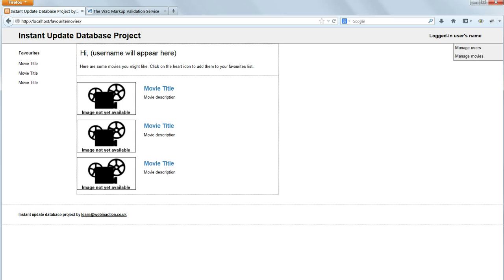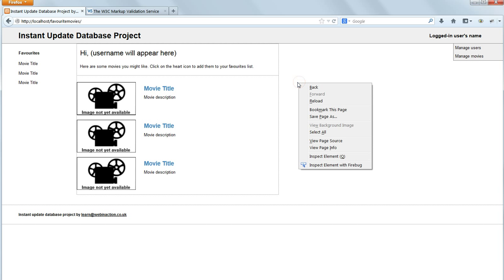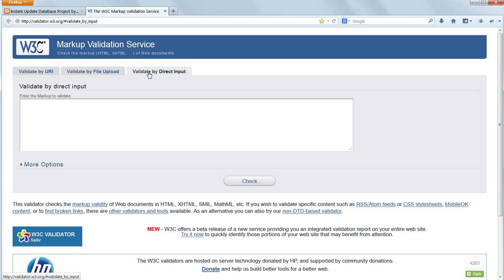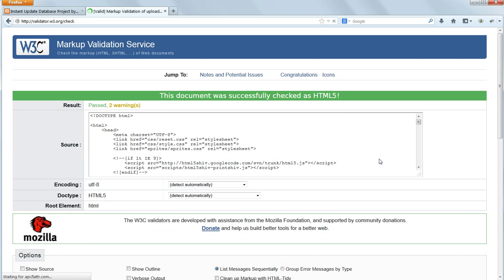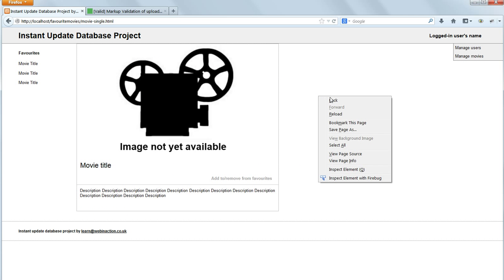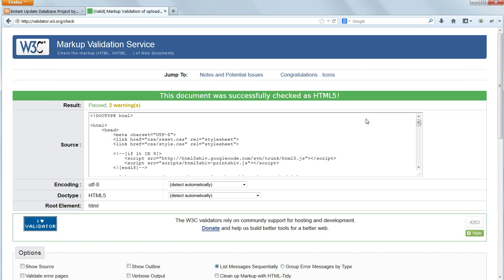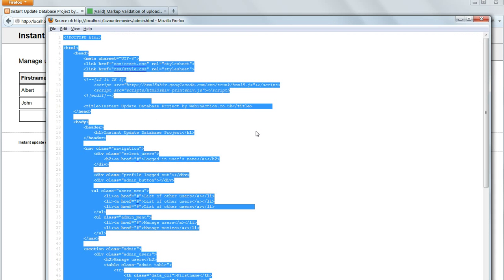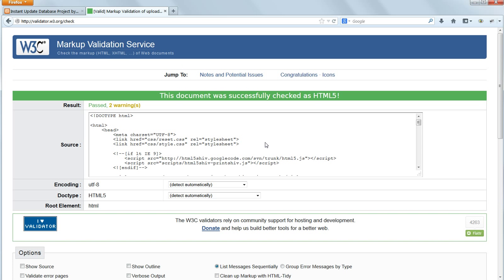The Ultimate Web Development Course 05-14: HTML validation